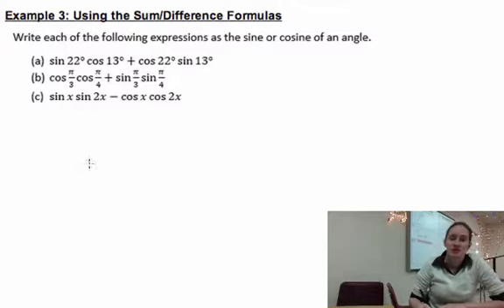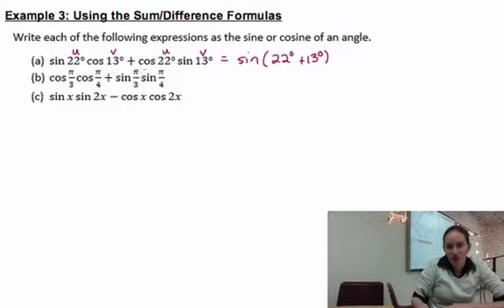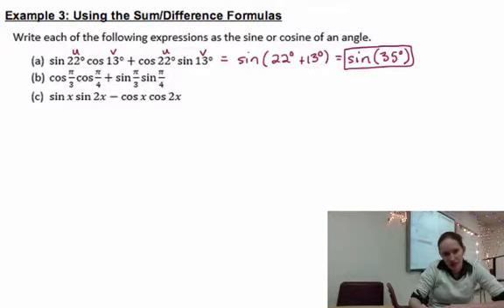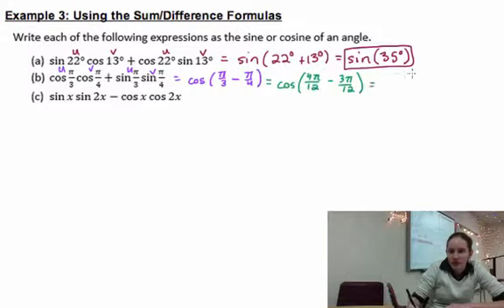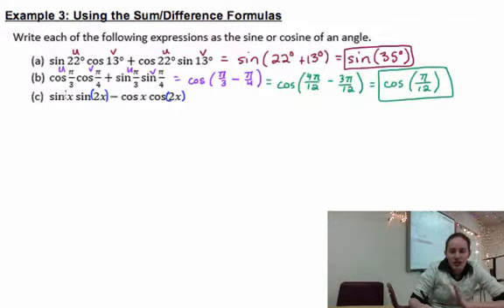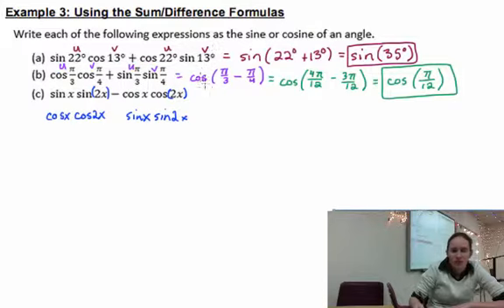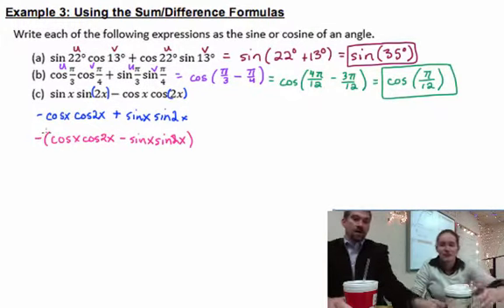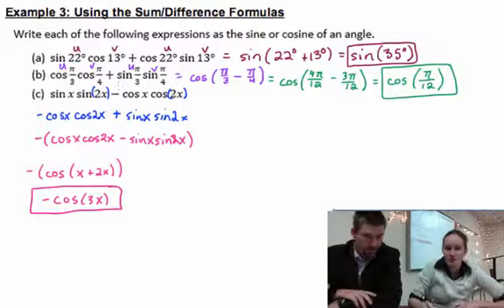Precalculus - 5.3 Notes Example 3: Sum and Difference Formulas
This lesson will teach you how to use the sum and difference trigonometric identities.  These are very handy for making complicated trigonometric functions easier to use.